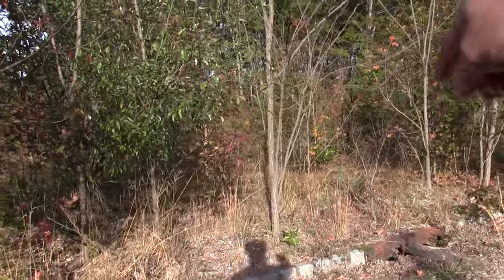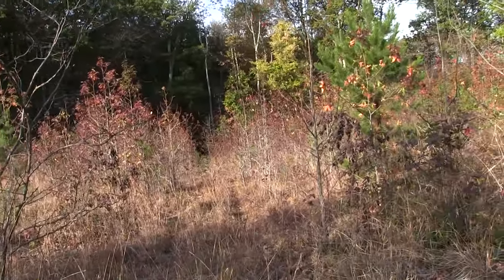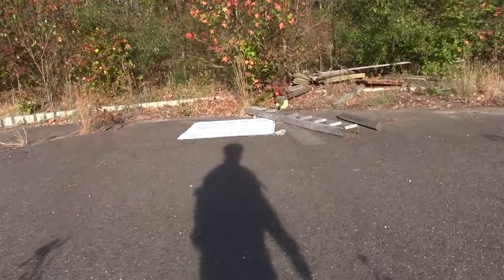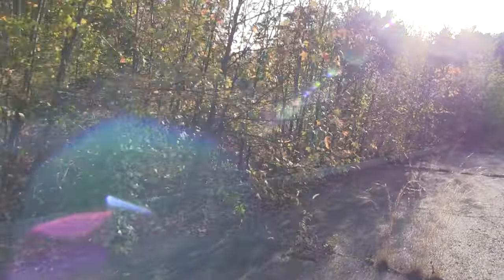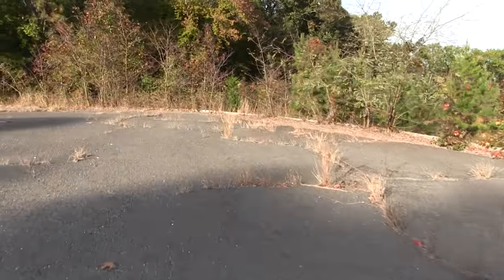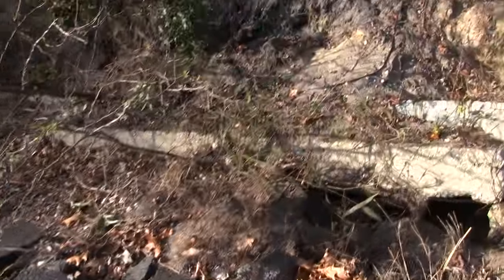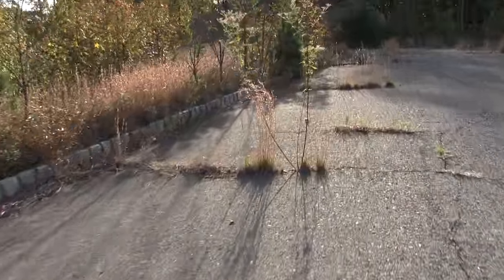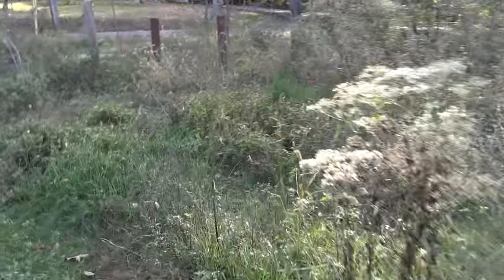Abandoned Zombie Subdivision New Jersey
An abandoned subdivision is sometimes called a zombie subdivision. The Unfinished Suburbs of America are accumulation in numbers through the last 10 years.